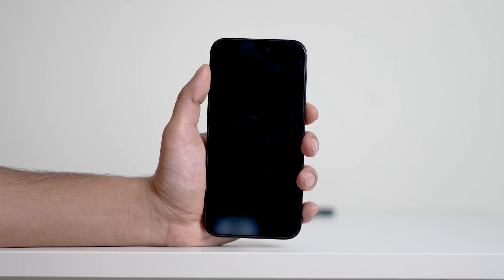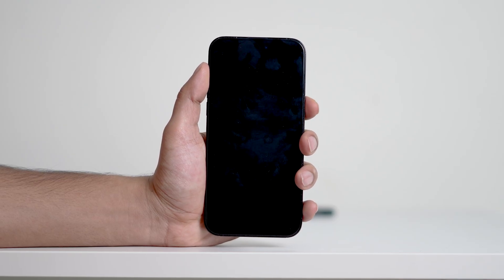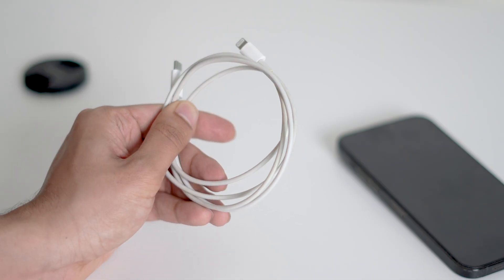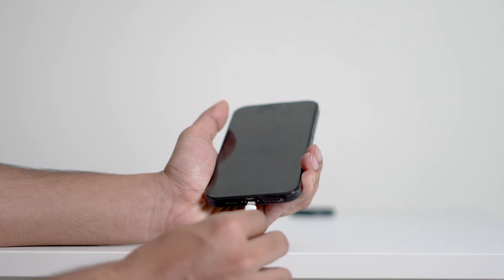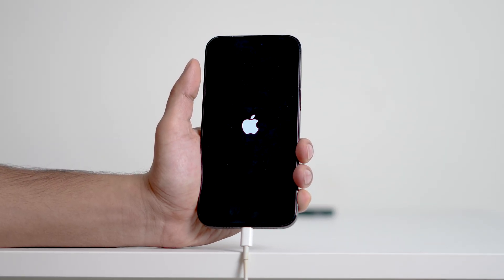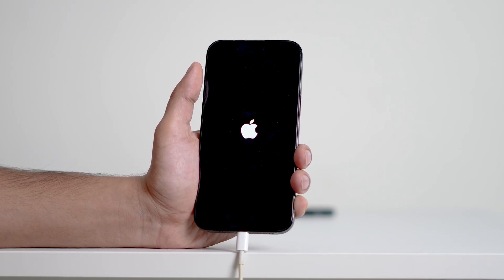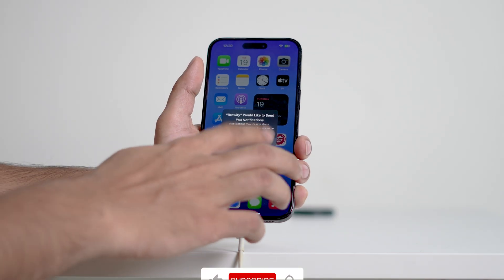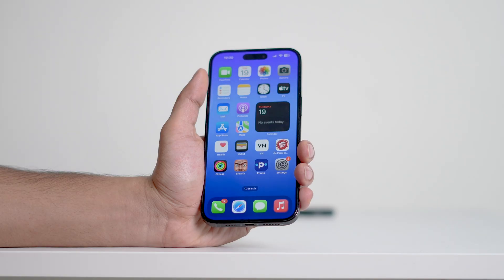How To Turn ON iPhone Without Power Button! (2025)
Is your iPhone's power button broken or unresponsive? Don’t worry—you can still turn it on without the power button! In this video, I’ll show you a quick and simple method to power on your iPhone.

This works for :

iPhone
iPhone 3G
iPhone 3GS
iPhone 4
iPhone 4S
iPhone 5
iPhone 5c
iPhone 5s
iPhone 6
iPhone 6 Plus
iPhone 6s
iPhone 7
iPhone 7 Plus
iPhone 8
iPhone 8 Plus
iPhone X
iPhone XR
iPhone XS
iPhone XS Max
iPhone 11

turn on iphone without power button
how to turn on iphone without power button
how to switch on iphone without power button
how to power on iphone without power button